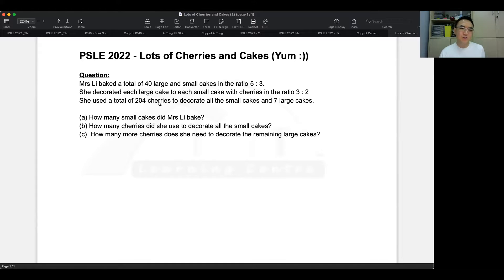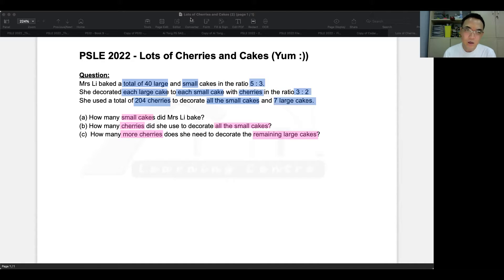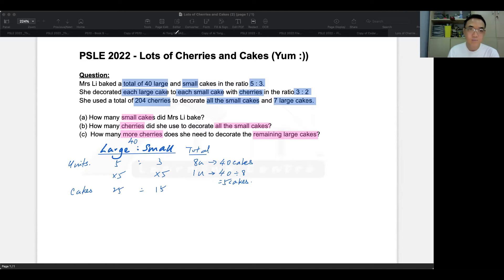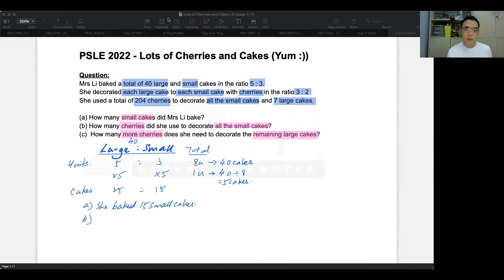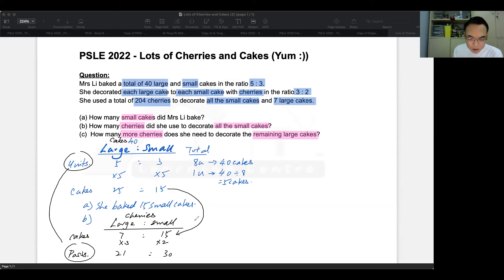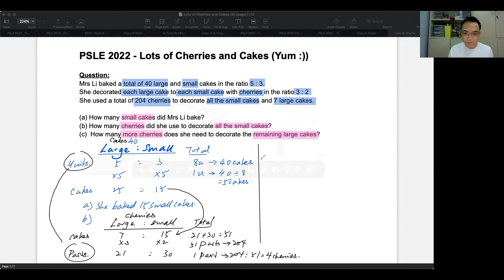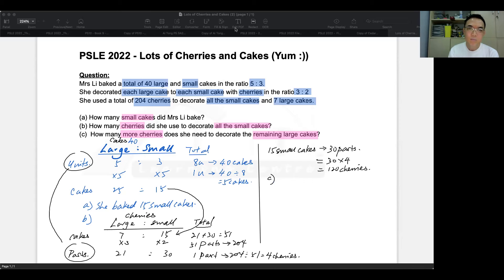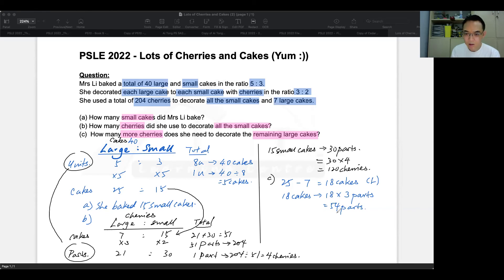PSLE Math 2022 Lots of Cherries and Cakes - Tough Maths Made SImple PSLE 2024 Math